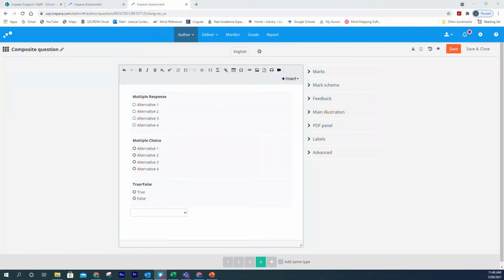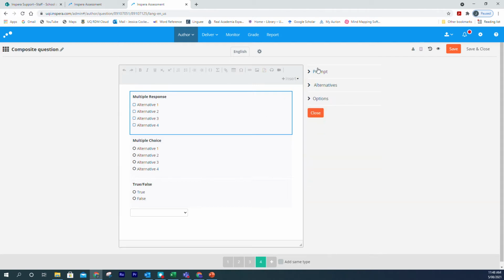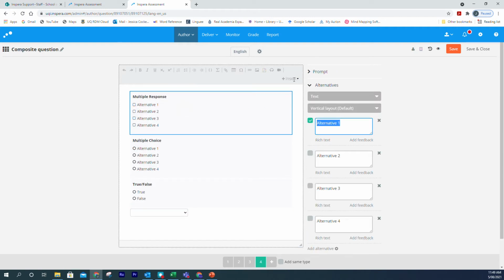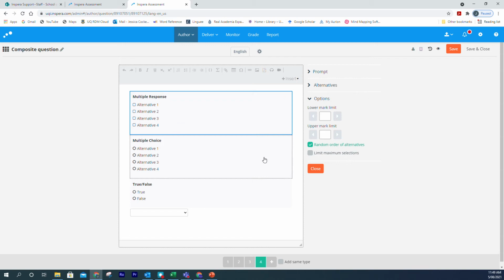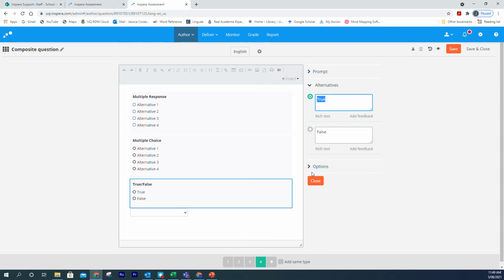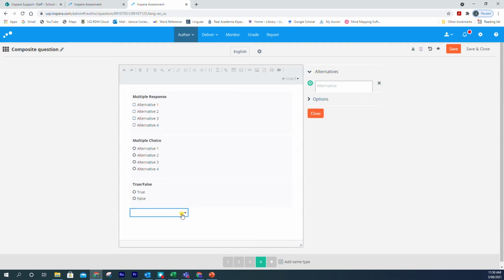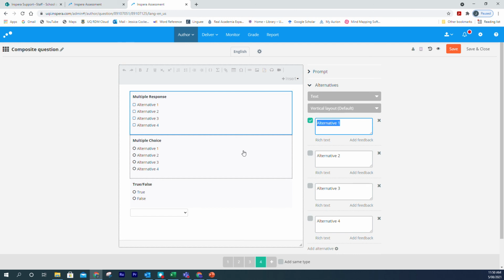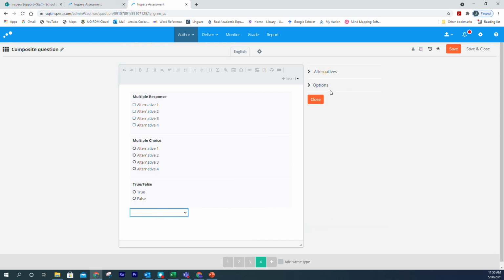Sneaky Settings - Random order of alternatives